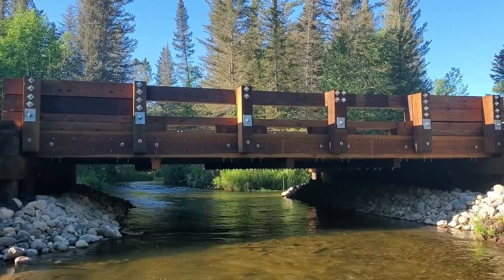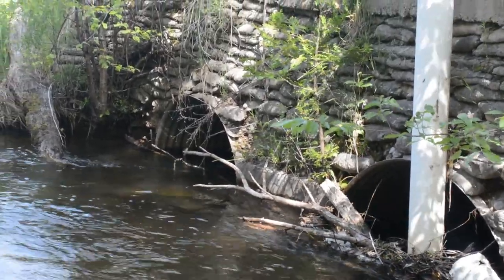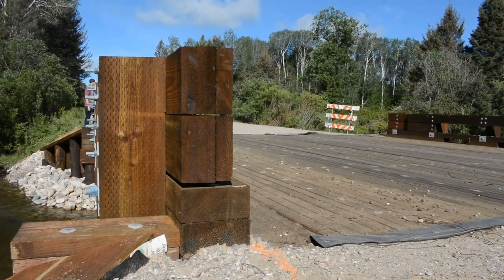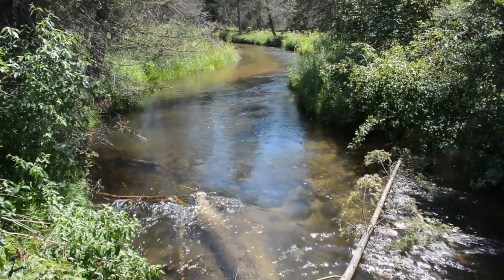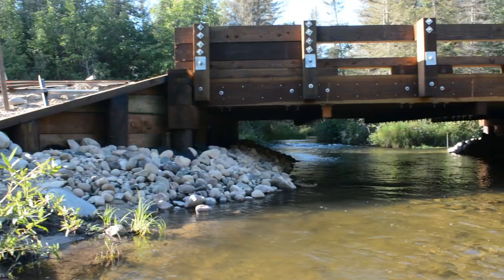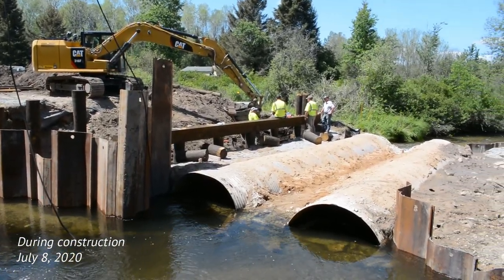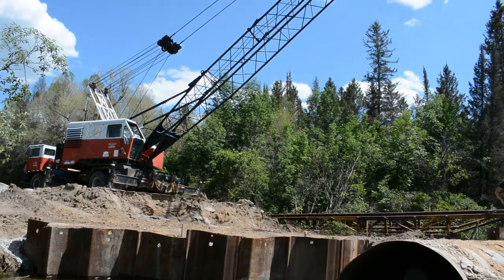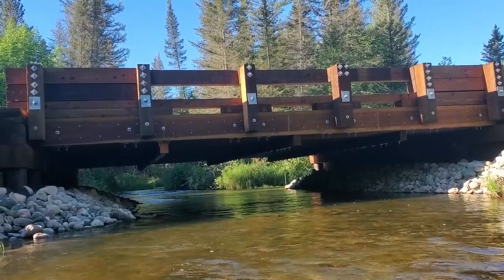Thunder Bay Tributary Restoration: Timber Bridge Over Gilchrist Creek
Under the project management of Huron Pines, three undersized culverts were removed and replaced with a new timber bridge on this small but trout-rich tributary of the Thunder Bay River. The new bridge will allow fish unobstructed access to 11.5 miles of upstream habitat.

The 32-foot timber bridge spans Gilchrist Creek from one bank to the other, allowing the stream to flow naturally underneath. The bridge also eliminates road damage and erosion problems once caused by seasonal flooding.

This site is located in Montmorency County, Michigan. It was completed with in-kind support from the Montmorency County Road Commission and with funding from the National Oceanic and Atmospheric Administration (NOAA) through the Great Lakes Restoration Initiative, Walters Family Foundation, Great Lakes Fishery Trust and the U.S. Fish & Wildlife Service’s National Fish Passage Program.